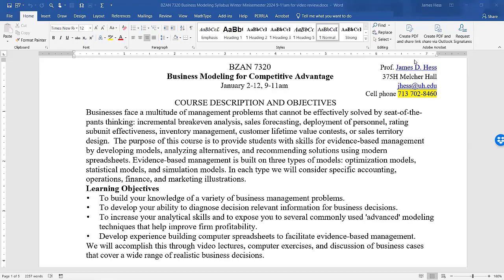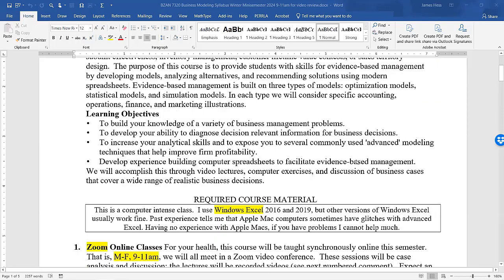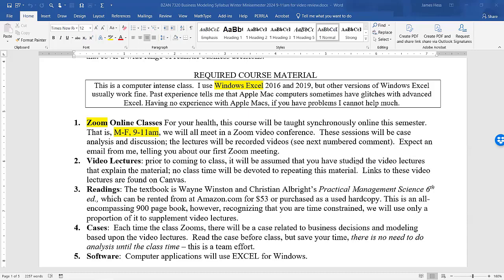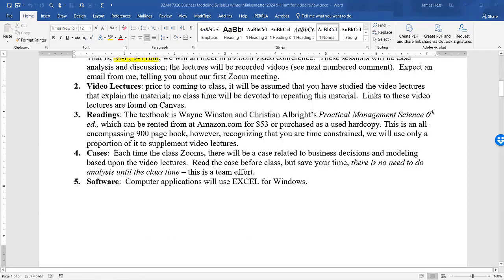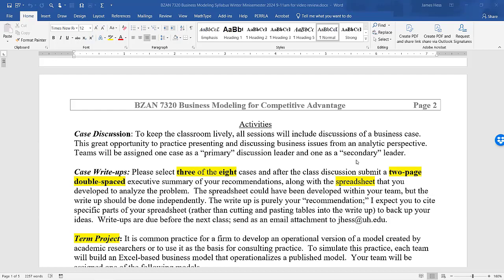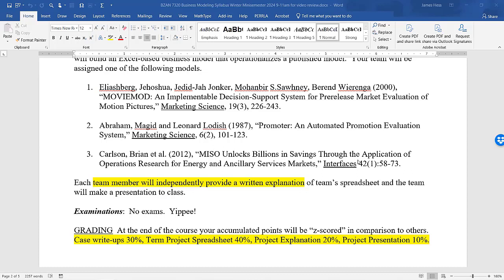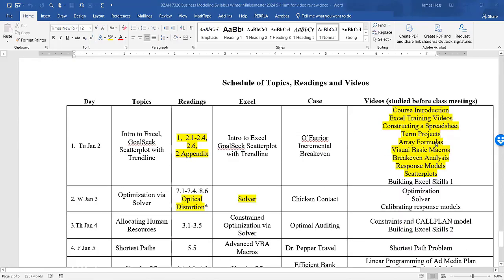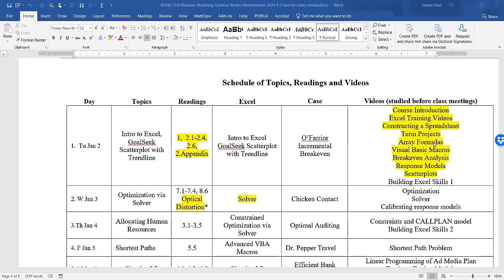Syllabus Review with edited file